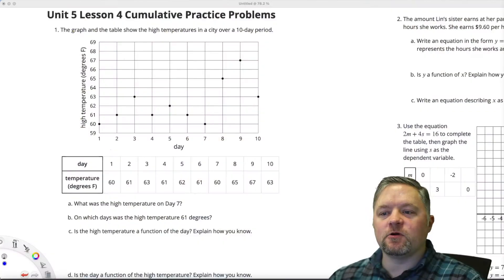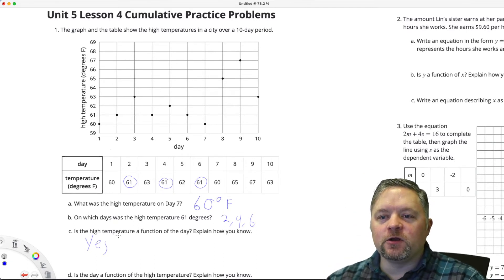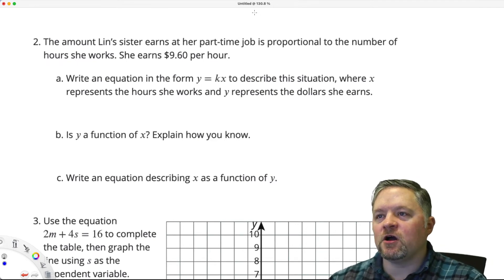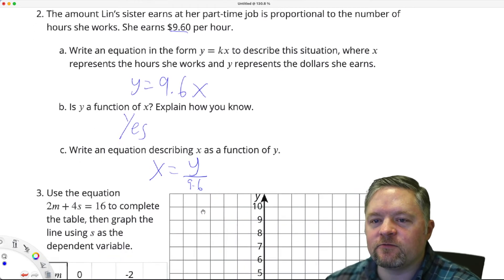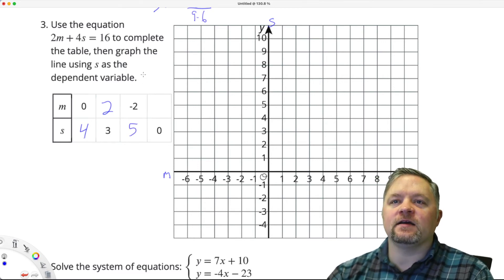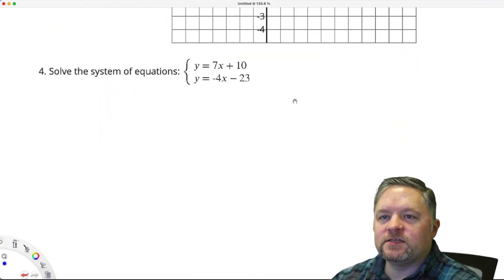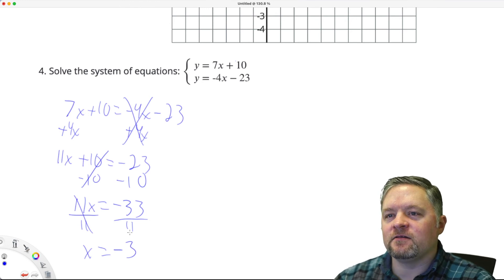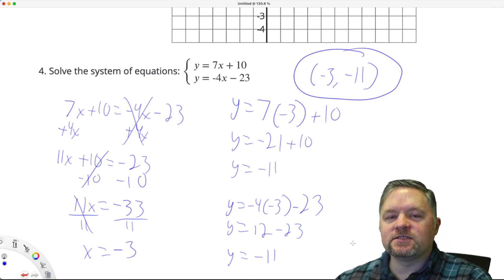Unit 5 Lesson 4 Practice Problems